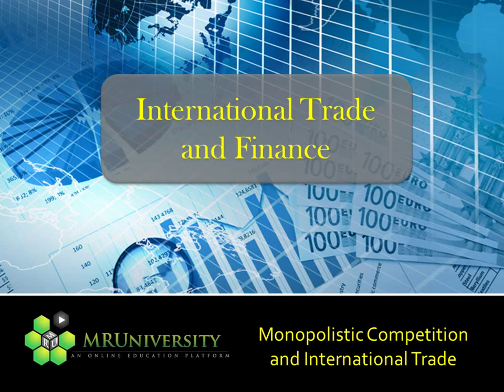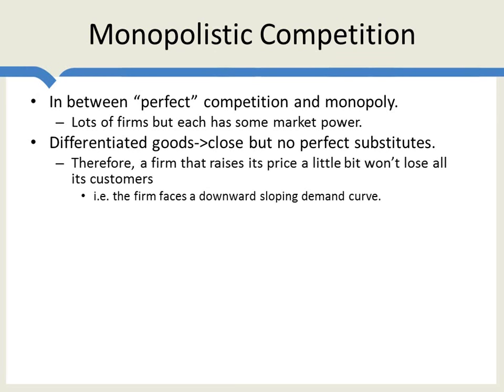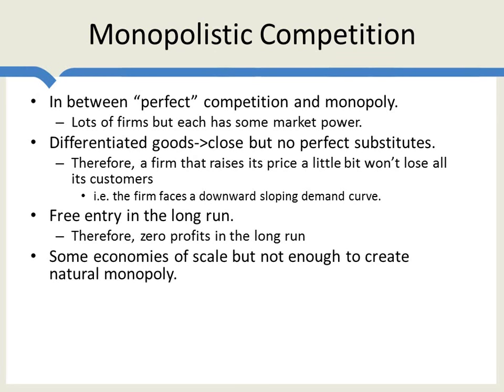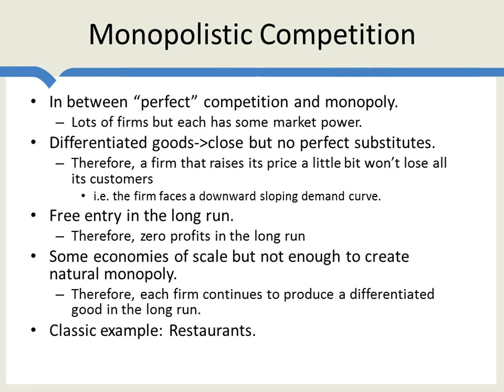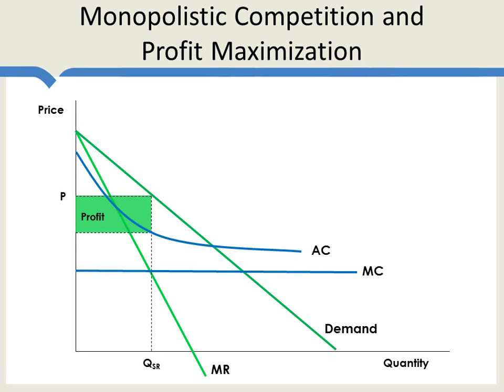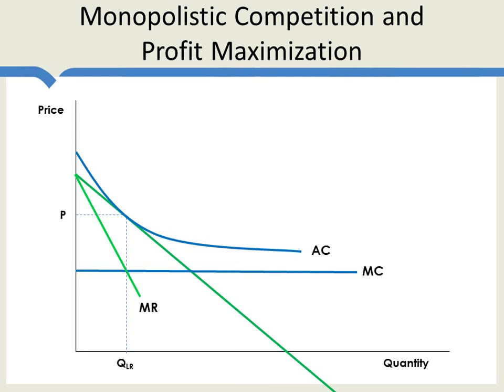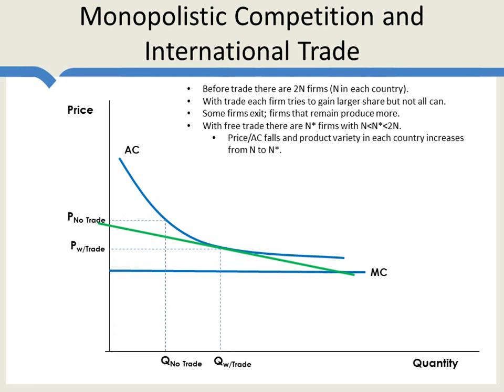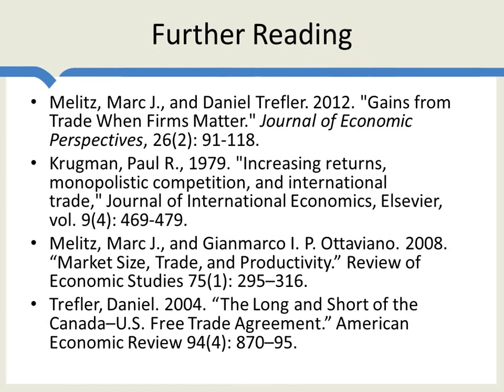Monopolistic Competition and International Trade